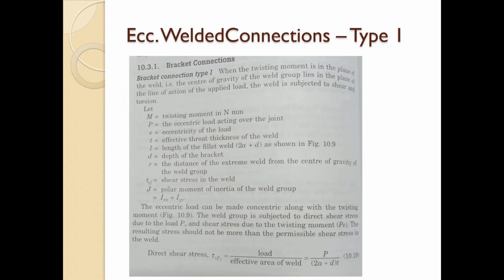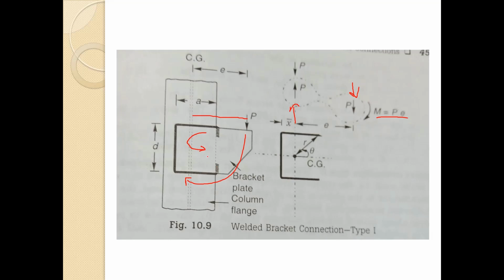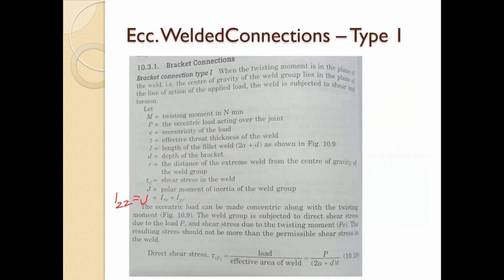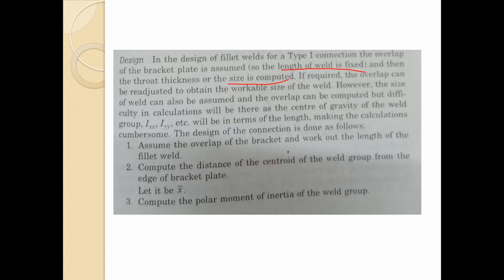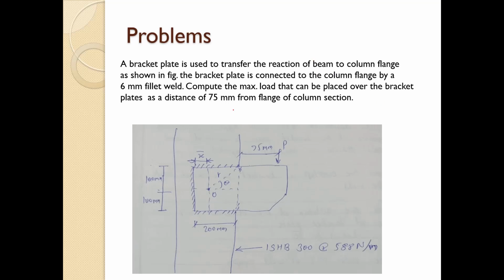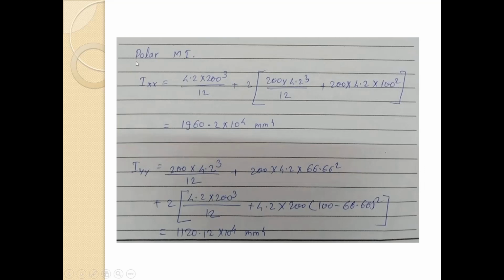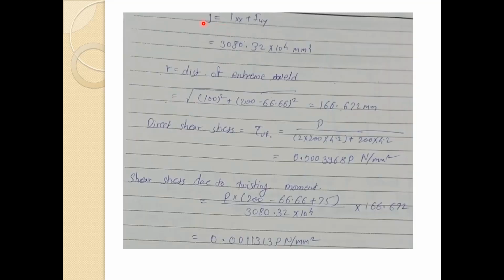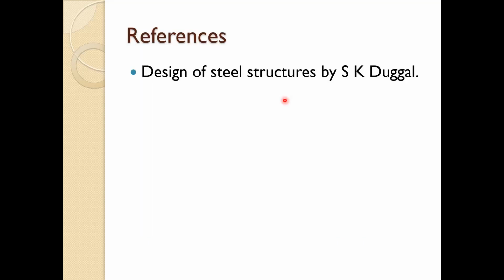Design of steel structures lecture 12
Design of welded ecc. connection type 1